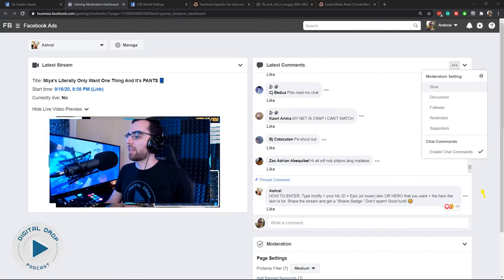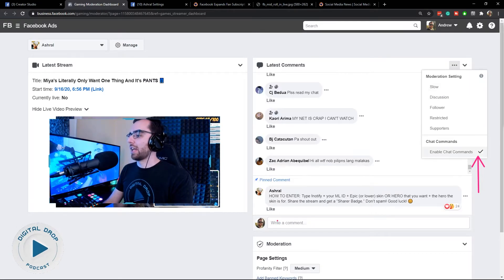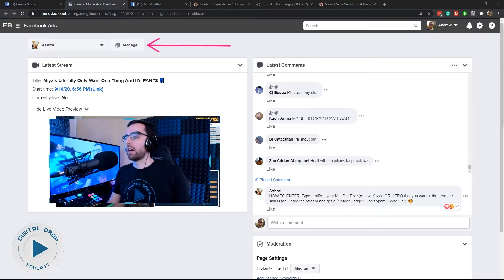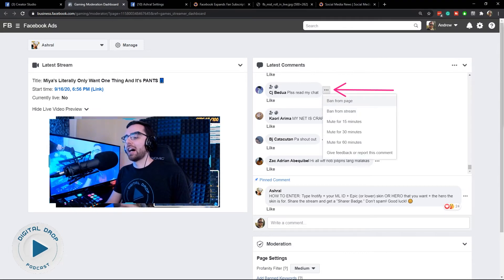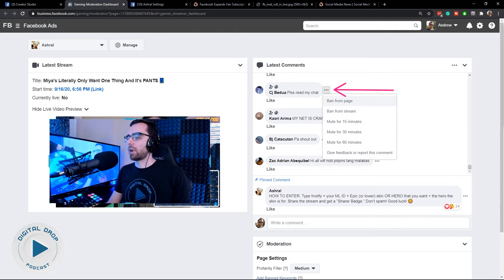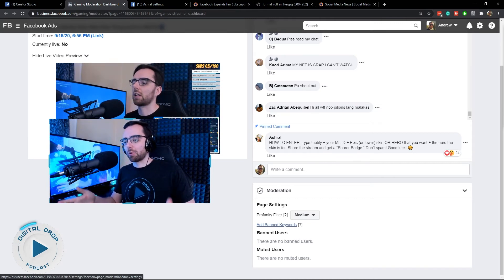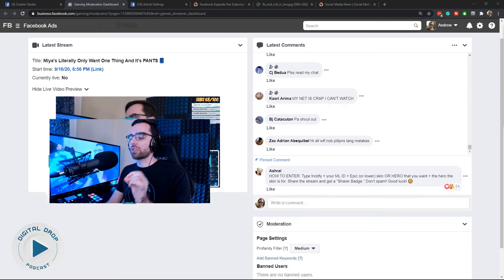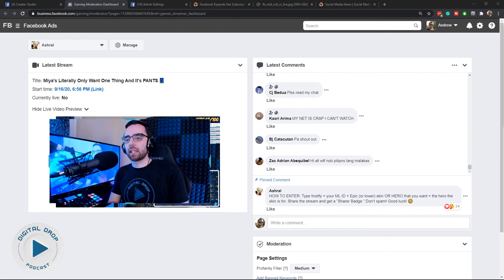How To Enable Chat Commands Facebook Gaming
How To Enable Chat Commands for Facebook Gaming. A quick tutorial on how to find and enable the chat commands feature for Facebook gaming.

AUDIO VERSION
We are a participant in the Amazon Services LLC Associates Program, an affiliate advertising program designed to provide a means for us to earn fees by linking to Amazon.com and affiliated sites."